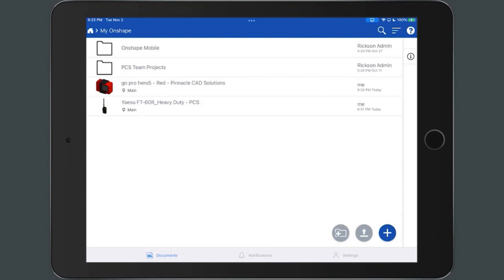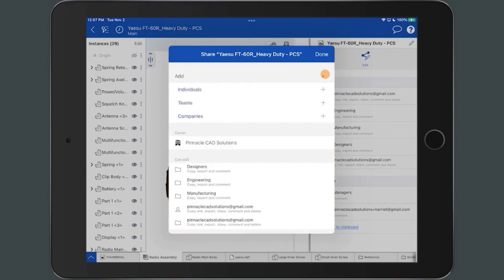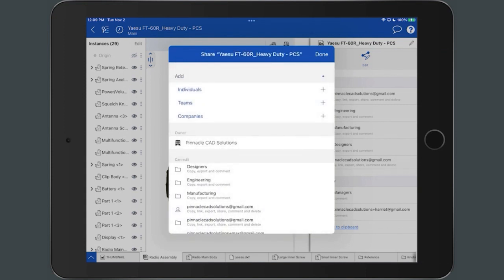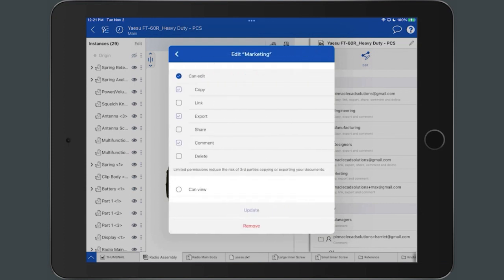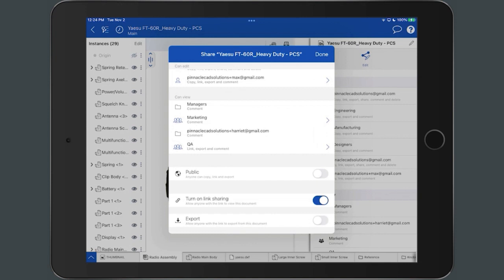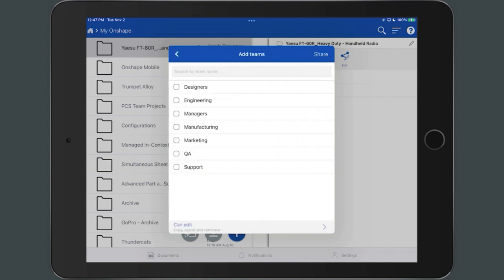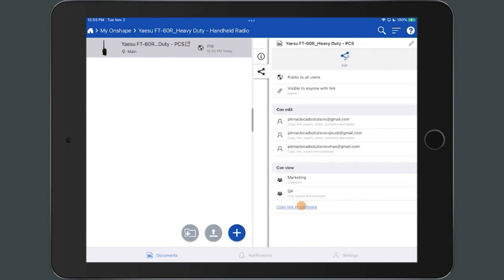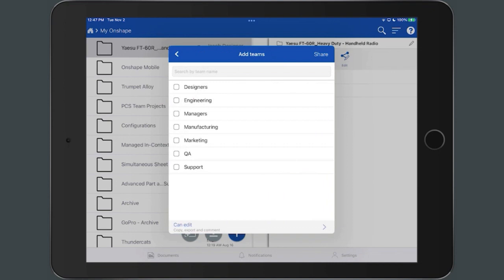How to Share a Document on Onshape iOS Mobile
Learn how to edit permissions and share an Onshape Document on an iOS mobile device. You must have share permission to the Document or folder to be able to share with other users. This video will show you how.

For more Onshape tutorials and resources, visit the Onshape Learning Center - learn.Onshape.com